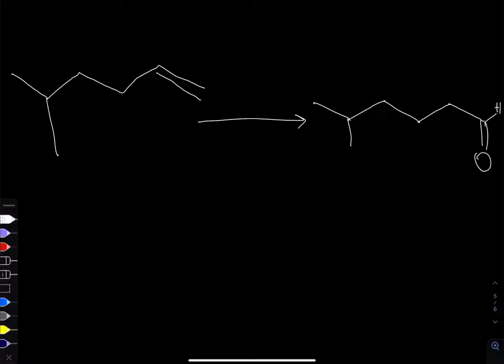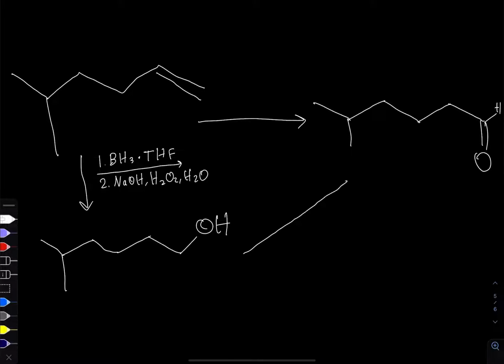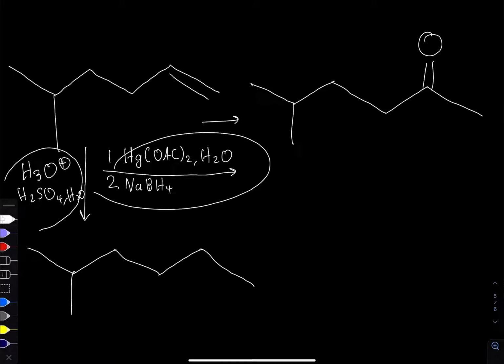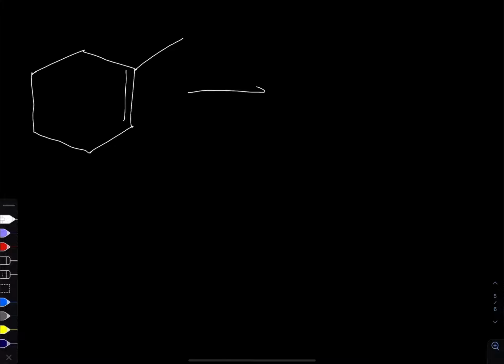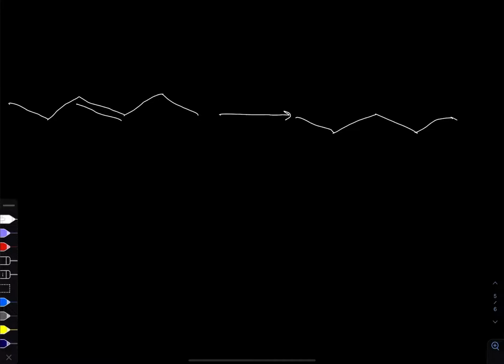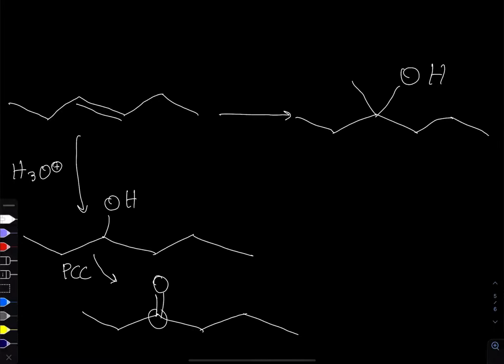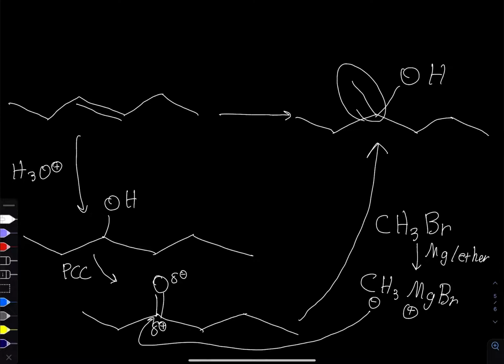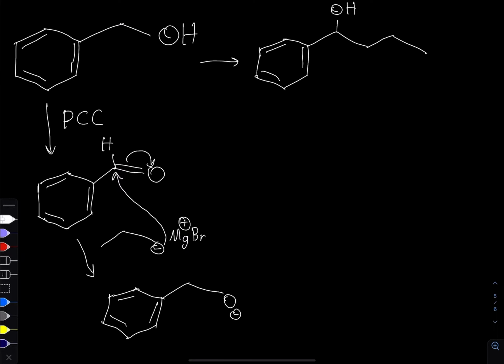Synthesis Problems | Organic Chemistry I Reactions